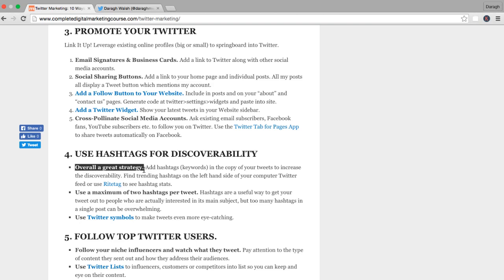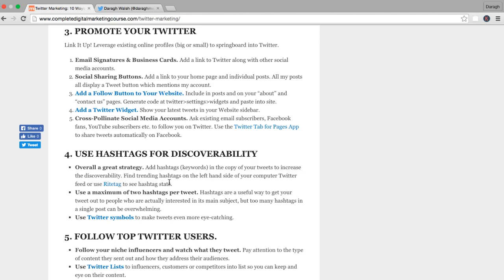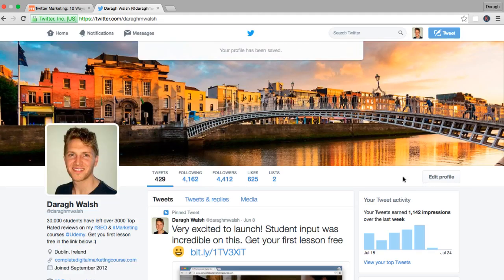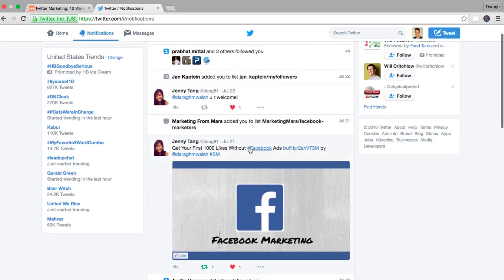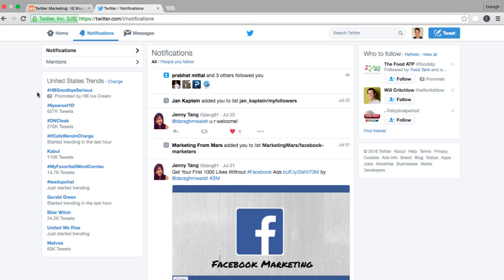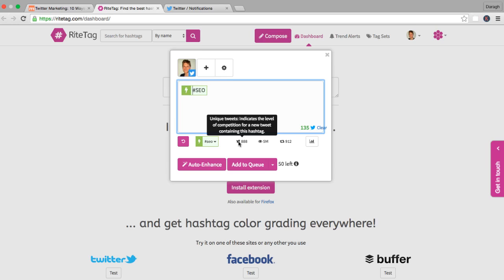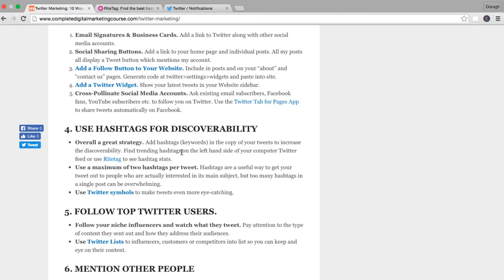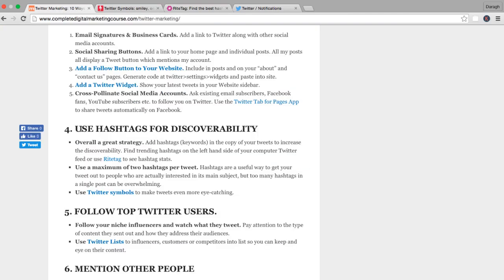Lesson 277 Use Hastags to Increase Discoverability